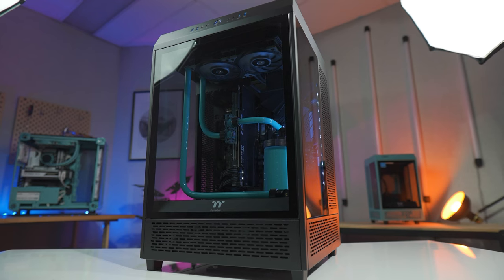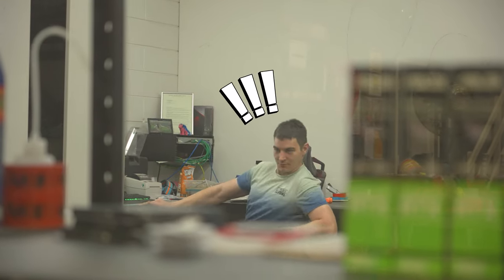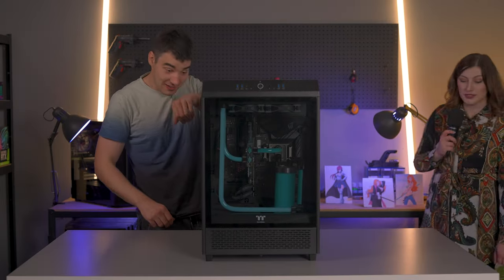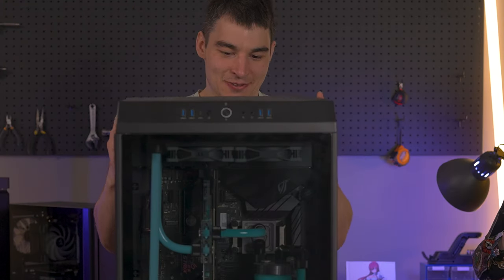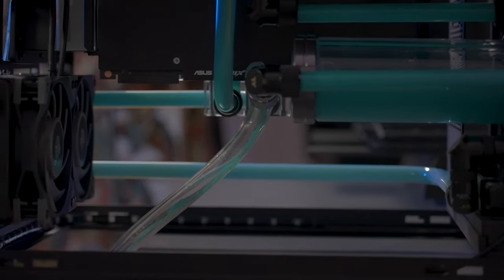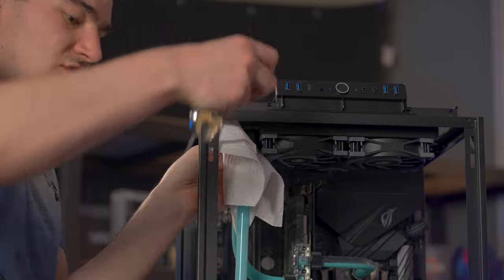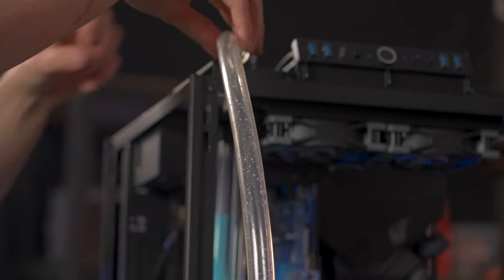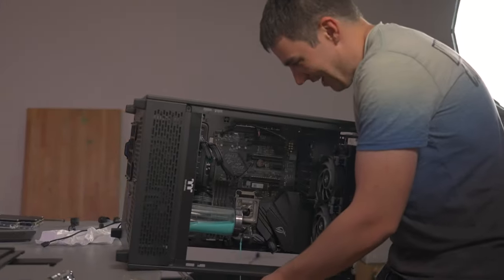A TWO YEAR OLD Water Cooled PC! - Thermaltake Tower 500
2 years ago, our PC builder Nick put together a water-cooled Tower 500 for us... and proceeded to avoid taking it apart for years. Until now! We've lured him into the studio to take us through draining a water-cooled PC that PLOT TWIST, does not have a drain port in it. Will he be able to pull it off without covering the studio in 2-year-old coolant? Watch to find out!

0:00 - 0:29 – Explanation
00:29 – 01:49 – Nicks' Plan
01:50 – 4:34 – Draining
04:34 – 05:16 – Finishing the Unbuild

Can't get enough of us? (It's OK, we understand, we're pretty great 😎)

Looking for some tech help, giveaways or just want to be a part of the community?